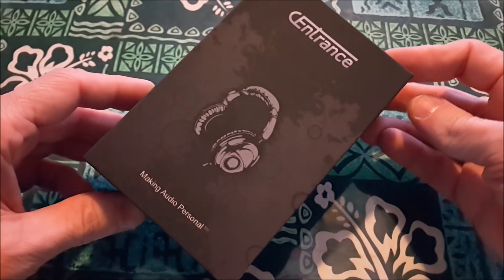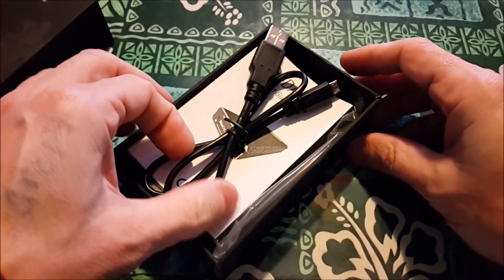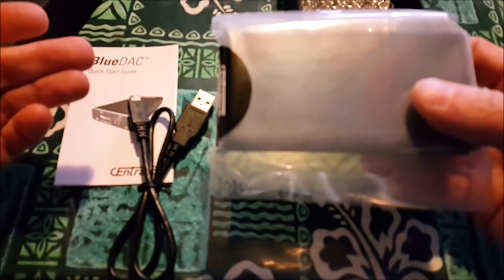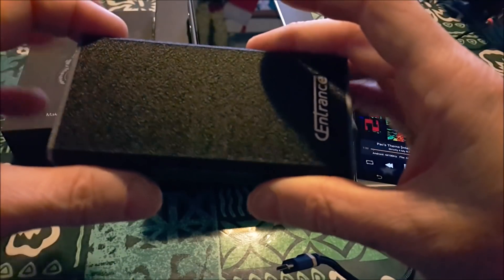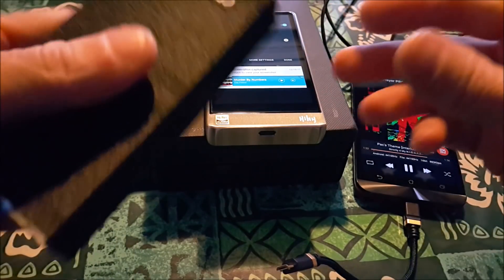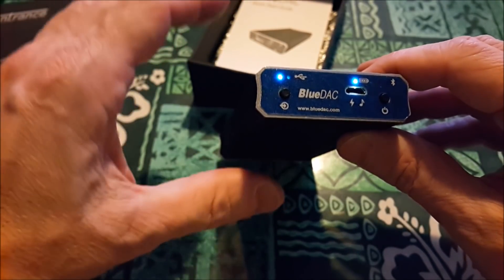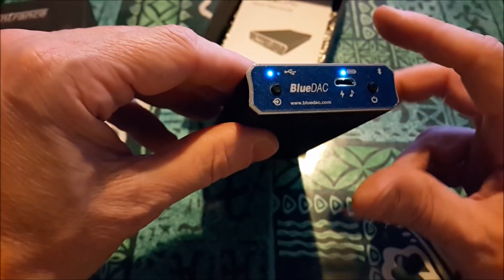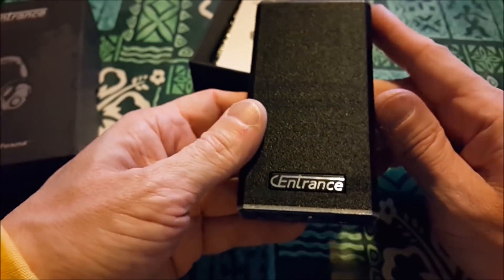Centrance BlueDAC portable BT Amp/DAC (unbox)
Full review and compare with Q1MKII coming during winter vacation :)

3.5mm headphone jack and 2.5mm balanced output
Up to 384kHz and DSD audio quality with USB input
Lowest distortion and jitter due to proprietary clocking
AptX Sound Quality, proven to exceed MP3 quality
Long lasting, 20-hour battery (when using wireless input)
Digital volume control for precise L/R channel matching
Amp Extreme with 1000mW of power + line level output
20dB gain switch to accommodate any headphones
3D printed chassis, Made in USA
Uses Earth-friendly, biodegradable plastic
Works with most iPhones, Androids, computers, phones and tablets
Distortion is so low that the device acts as a wire for a wireless signal
Available in black, other colors may be offered as campaign moves on